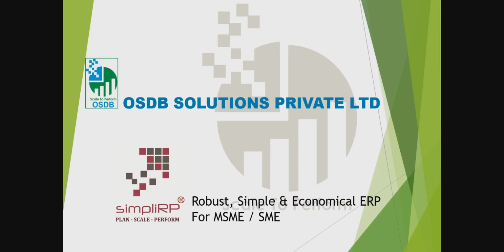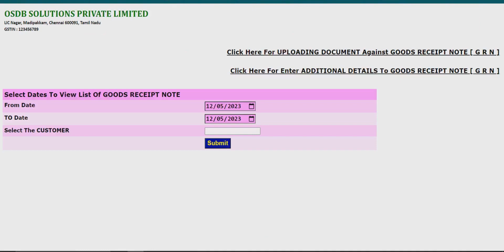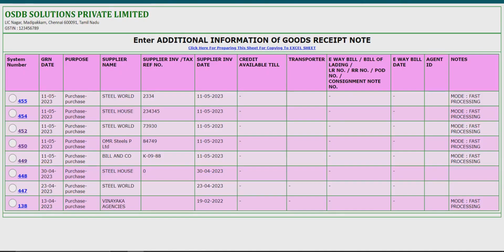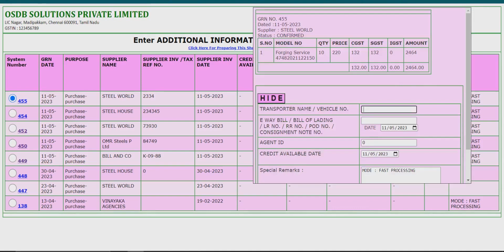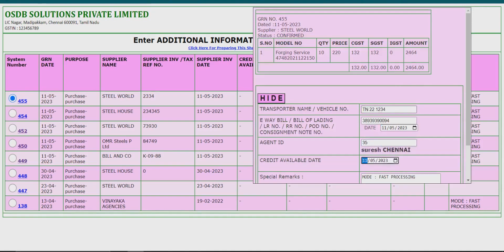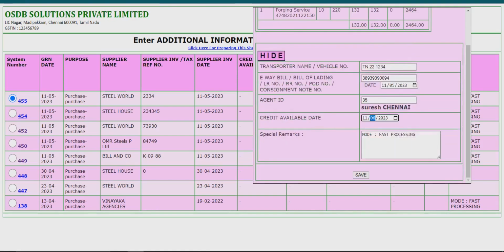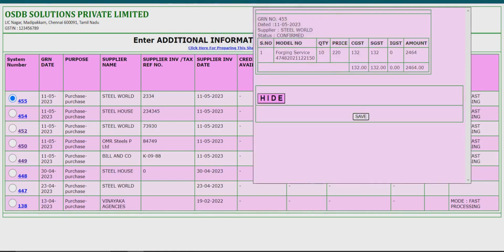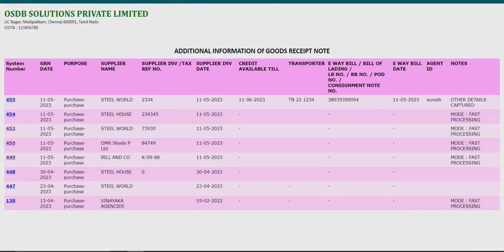Enter Additional Details To GOODS RECEIPT NOTE [ GRN ] In simpliRP ERP For MSME ERP SME ERP